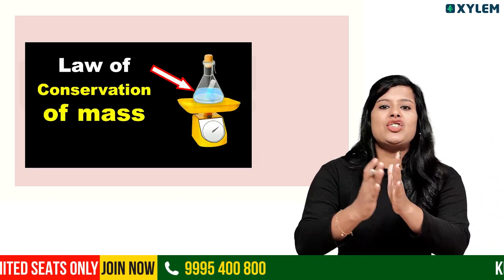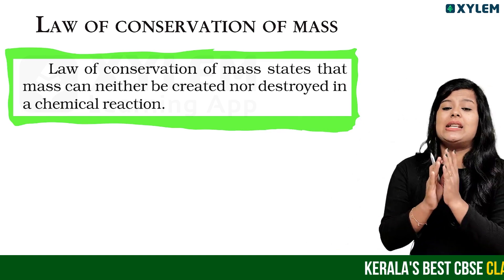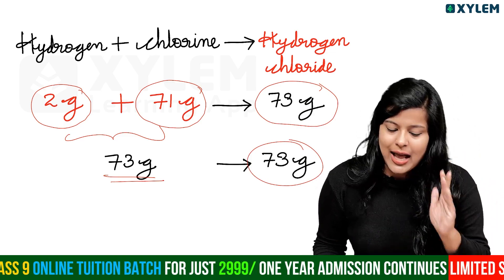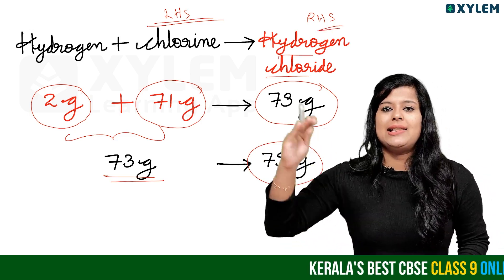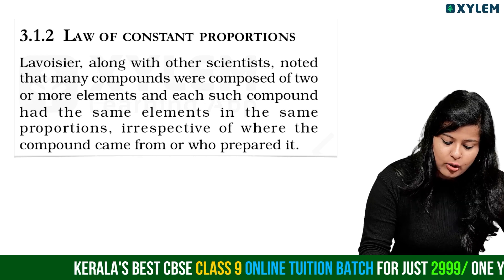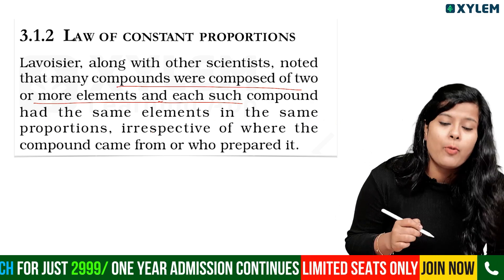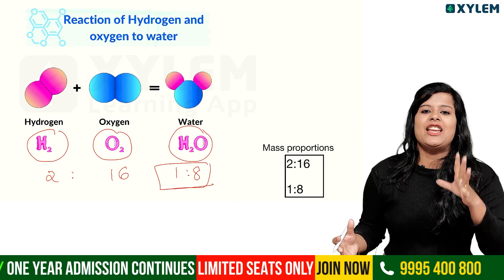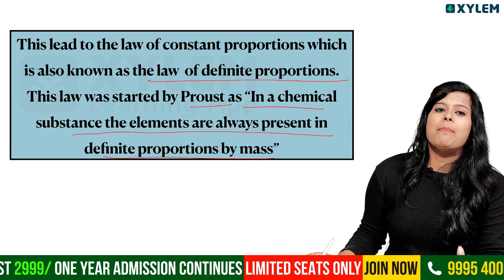Class 9 CBSE Chemistry | Chapter : Atoms And Molecules / Most Important Topic | Xylem Class 9 CBSE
Welcome to our in-depth exploration of Class 9 CBSE Chemistry, focusing on the fundamental concepts of Atoms and Molecules. This crucial topic lays the groundwork for understanding the composition and behavior of matter. In this video, we will dissect the essential principles that govern the structure of atoms, the significance of molecules, and their interactions in various chemical reactions.
**Key Highlights:**
- Detailed explanation of atomic theory and molecular structure.
- Importance of the mole concept in quantitative chemistry.
- Insight into the role of xylem in plants and its connection to chemical processes.
- Practical examples to illustrate theoretical concepts.
Whether you are preparing for your exams or seeking to deepen your knowledge, this video serves as a vital resource for mastering one of the most important topics in your curriculum. Join us in unlocking the mysteries of atoms and molecules, and excel in your Chemistry studies!